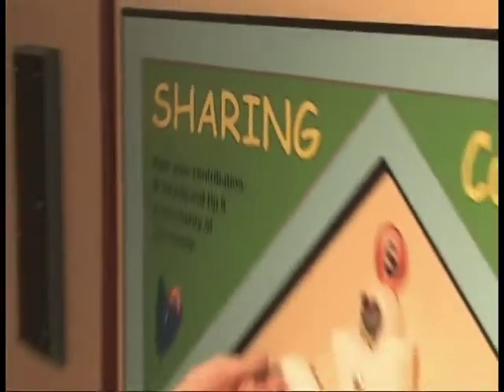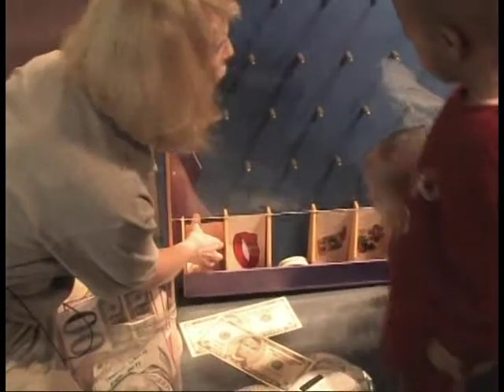The Big Bank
The Big Bank exhibit can provide your visitors with important hands-on learning opportunities focused on financial literacy. Children can role-play as the bank teller, manager, loan officer or customer as they explore activities that highlight earning, saving, spending and philanthropy. The Big Bank teaches basic math and problem-solving skills and helps kids become money smart.